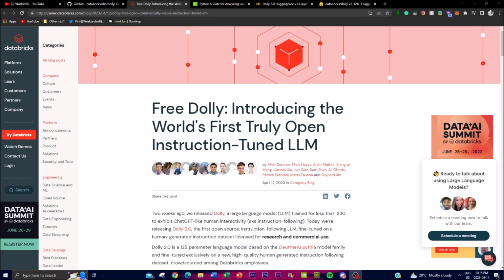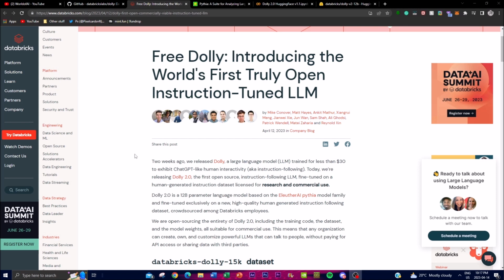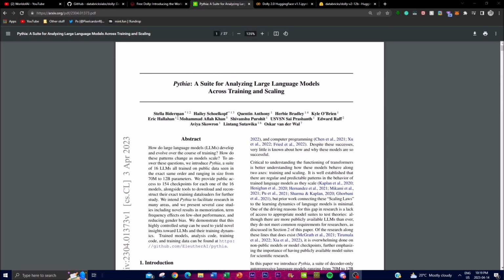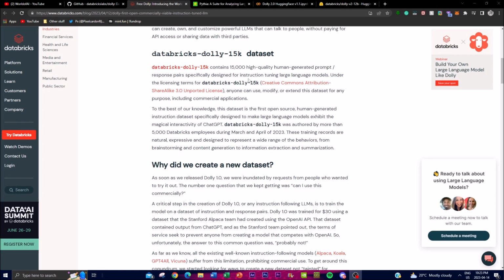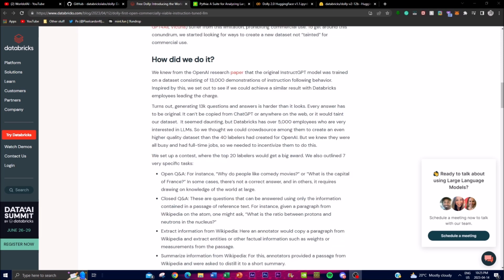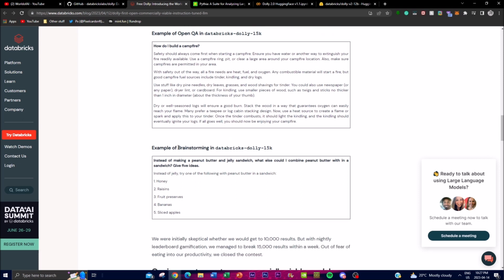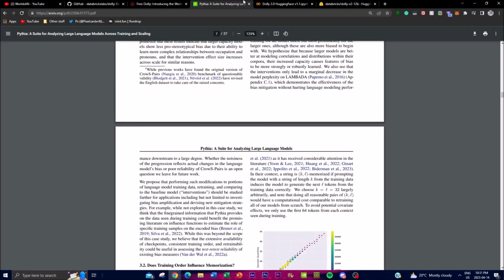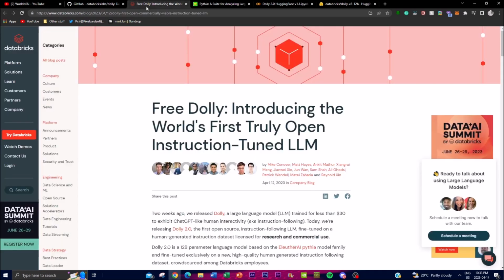Dolly 2.0: FREE Opensource Instruction-Tuned LLM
Welcome to our video about Dolly 2.0 LLM, the latest version of the instruction-tuned low-level machine learning (LLM) library developed by Databricks. In this video, we will provide you with a comprehensive overview of the key features of Dolly 2.0 LLM and how it can improve the performance and efficiency of your machine-learning applications.

Dolly 2.0 LLM is a free and open-source library that is designed to optimize the use of hardware instructions and compiler techniques in machine-learning applications. With its support for mixed-precision training, automatic kernel fusion, and asynchronous execution, Dolly 2.0 LLM can significantly improve the performance and efficiency of your machine learning models.

In this video, we will cover the following key points about Dolly 2.0 LLM:

1. Introduction to Dolly 2.0 LLM and its key features
2. Overview of mixed-precision training and how it can accelerate the training process
3. Explanation of automatic kernel fusion and how it can improve performance and reduce memory usage
4. Discussion of asynchronous execution and how it can improve overall performance
5. Use cases and applications of Dolly 2.0 LLM in machine learning
With its innovative features and improvements, Dolly 2.0 LLM can help developers and data scientists to build more efficient and accurate machine-learning models.

[Time Stamps]:
0:00 - Intro
2:06 - Background on Dolly 2.0
4:00 - Pythia Whitepaper
6:20 - Datasets
9:20 - Examples
12:00 - Demo